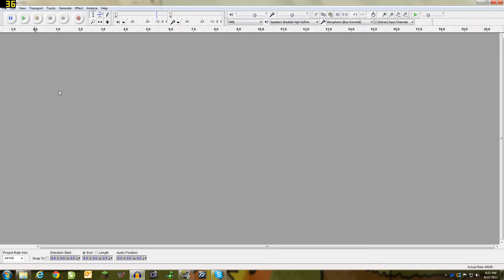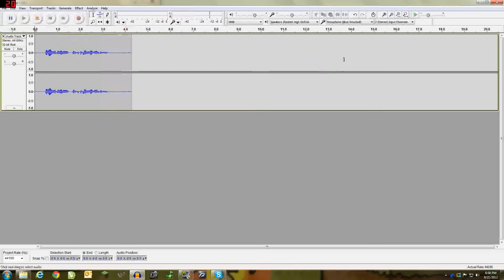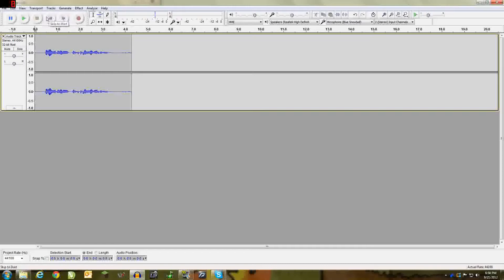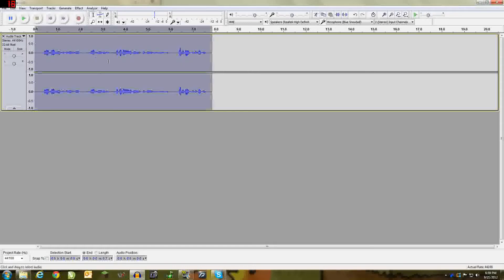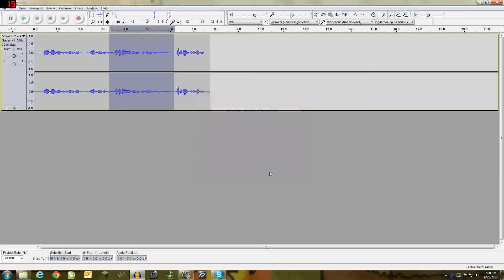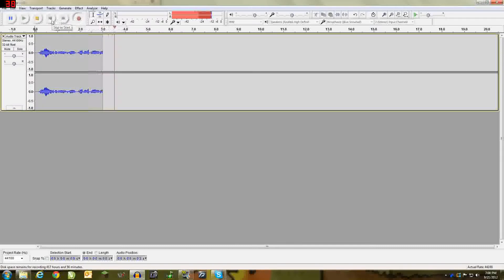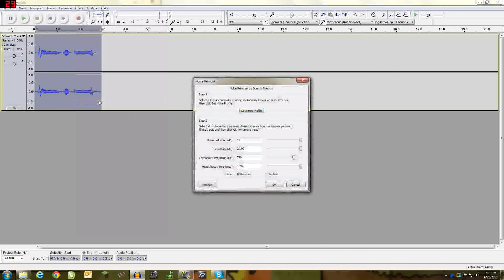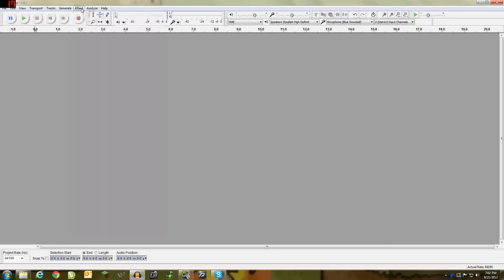How To: Learn The Basics Of Audacity (Part 1/2)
This Video Begins My "How To" Series Showing You The Basics Or Advanced Features In Programs Like "Corel Draw" or "Audacity" as shown in this video.